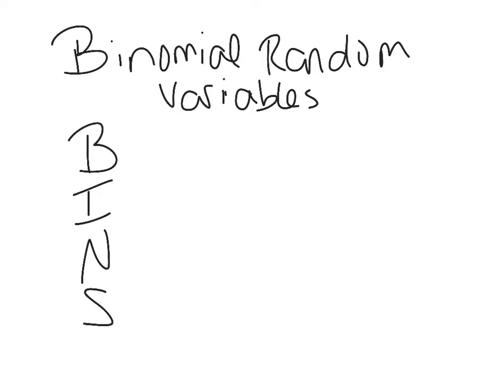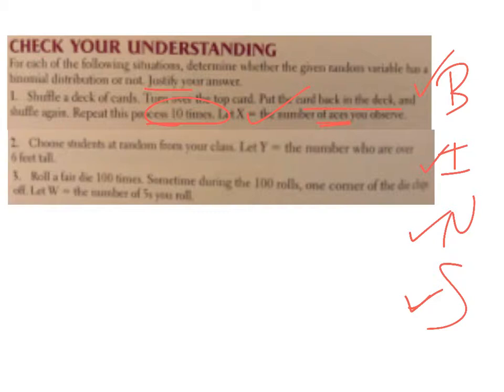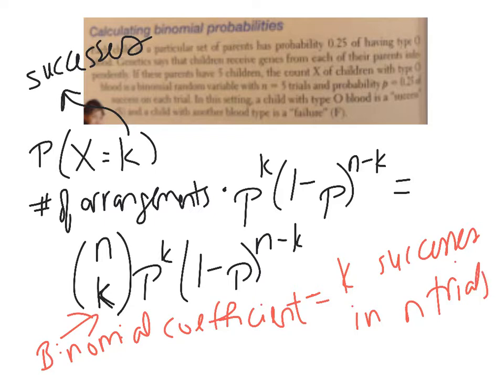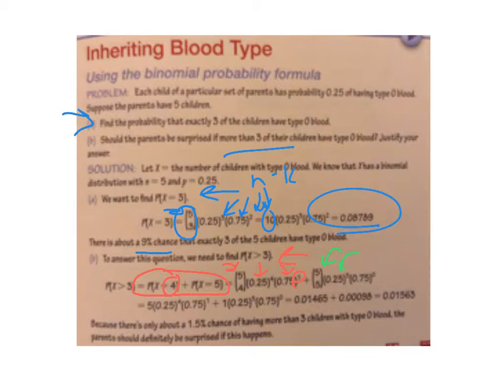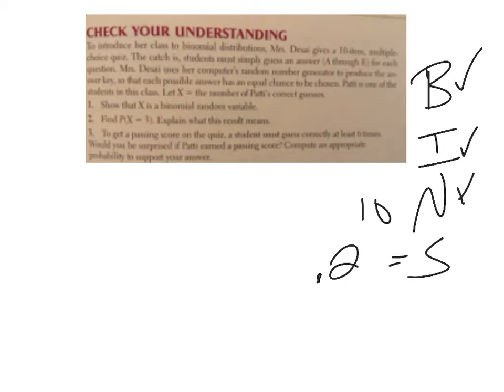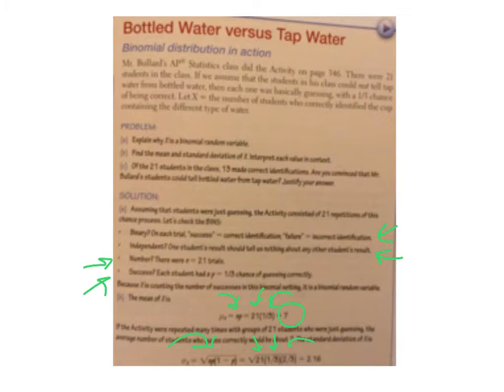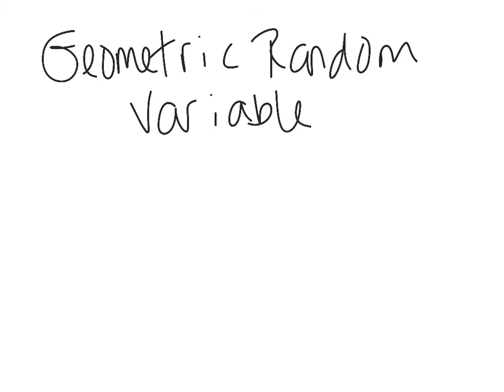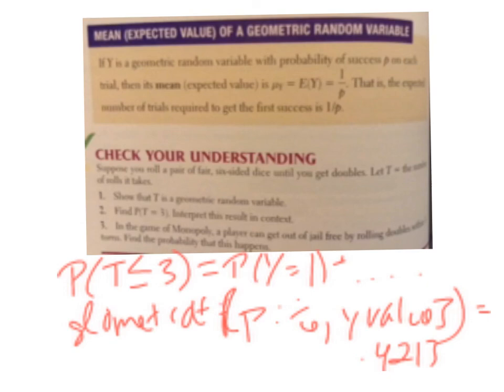binomial and geometric variables